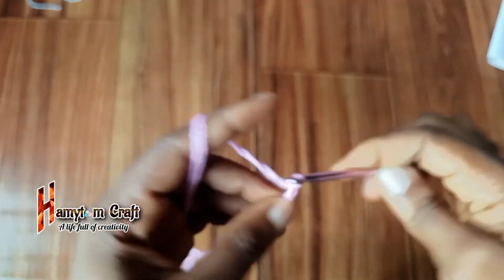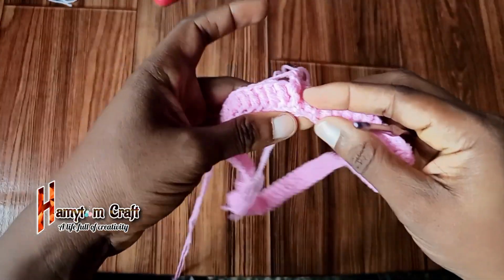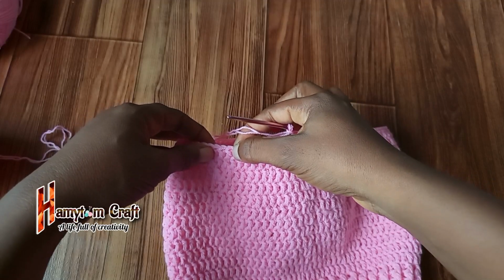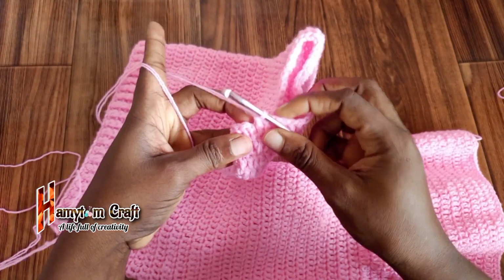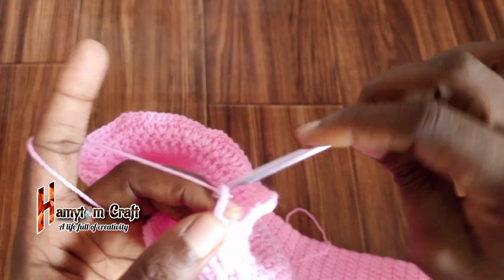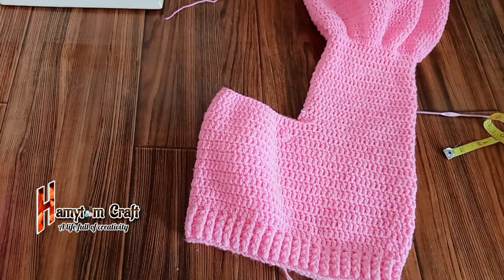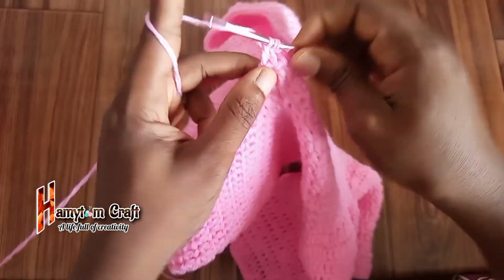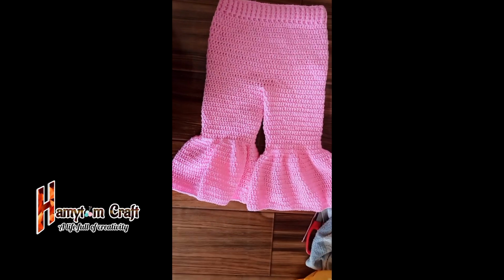Crochet trendy trouser pants/ crochet long trouser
crochet this trendy toddler trouser pants with me